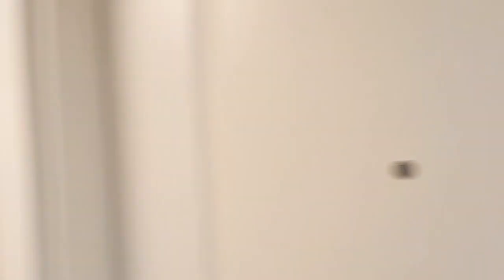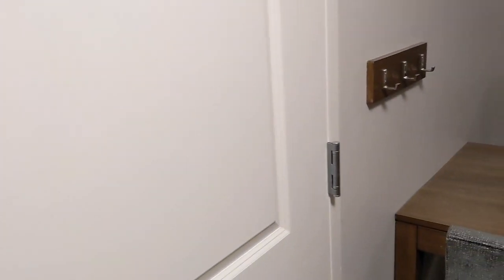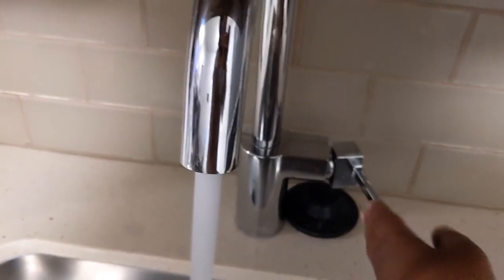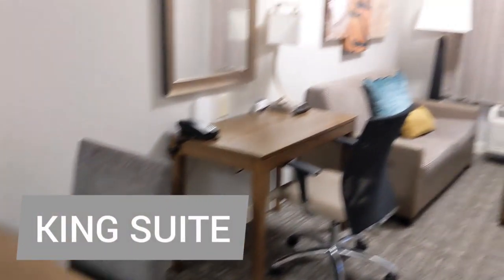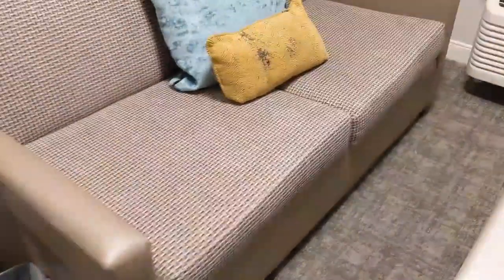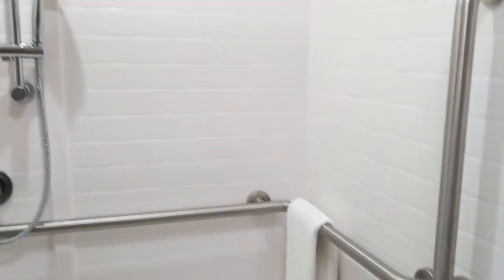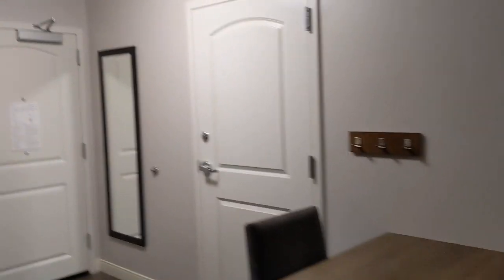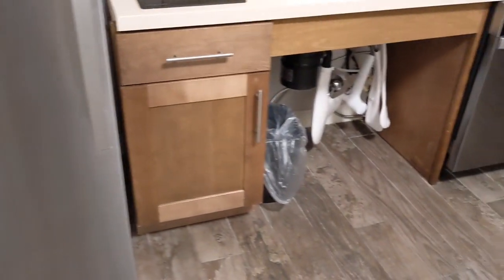STAYBRIDGE SUITES DOWNTOWN MONTGOMERY, ALABAMA •ROOM 316 & 314 ADJOINING ROOMS• HANDICAP ACCESSIBLE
Hello, today I will give you a Room Tour of 2 Handicap Accessible Rooms. Room 316 and 314 are 2 adjoining rooms. These rooms are located at the Staybridge Suites in Historic Downtown Montgomery. Home of the Civil Rights Movement.